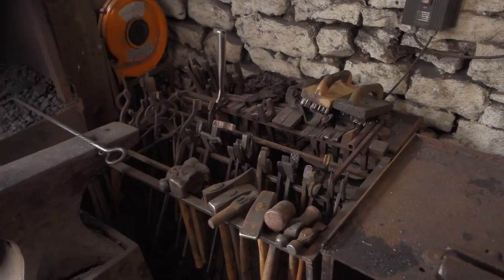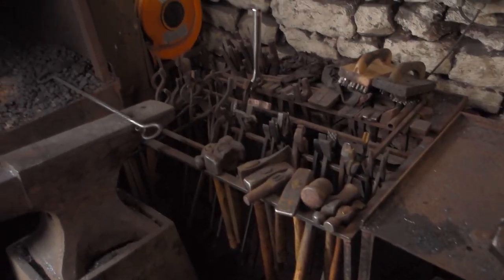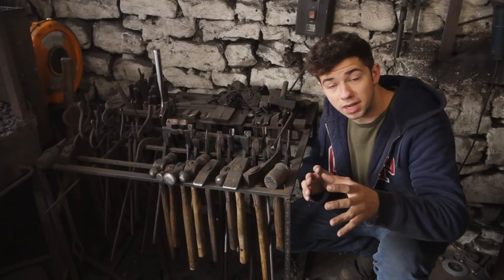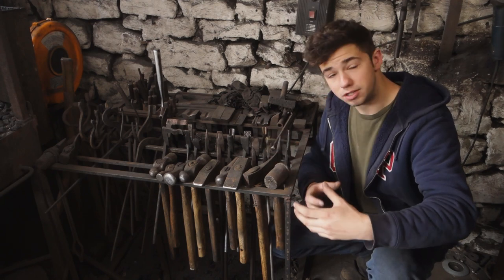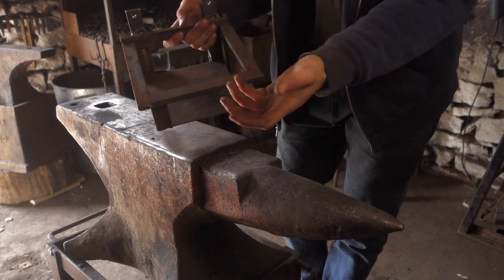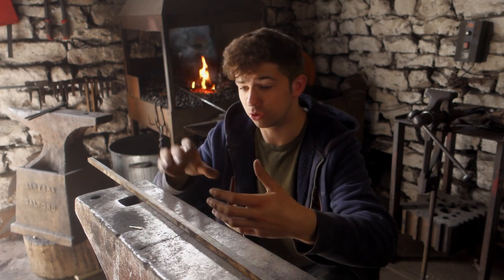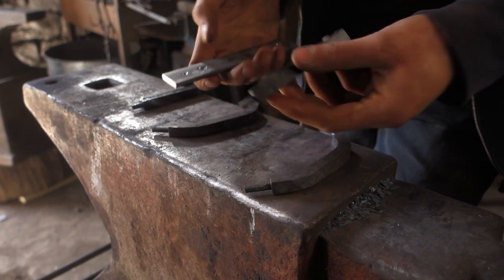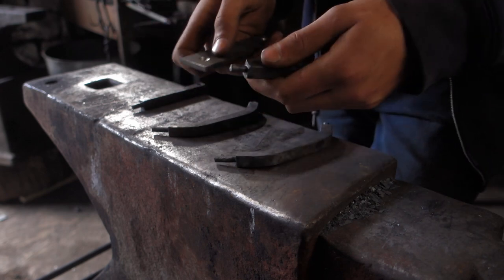Making Tool Racks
Today's video is just a quick one on making a few tool racks and me reorganising the workshop so I have a little bit more space!